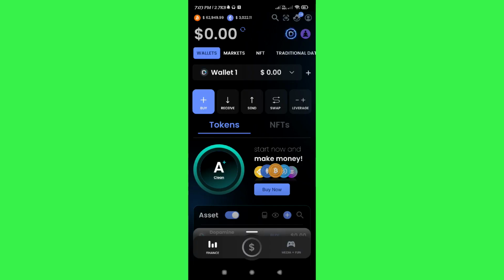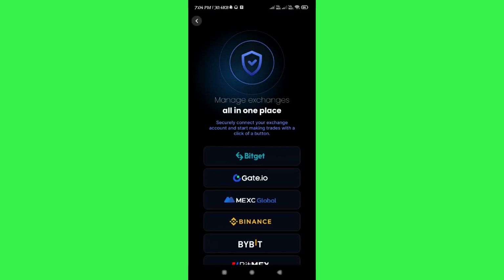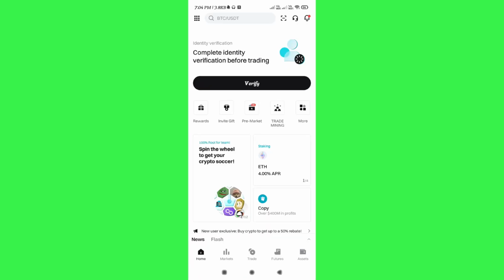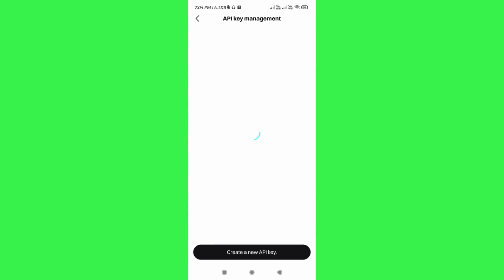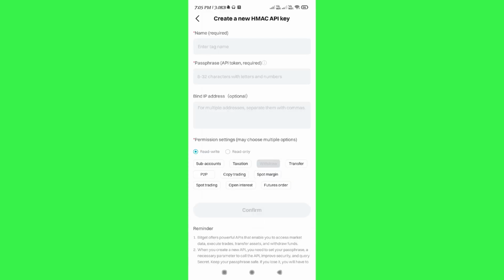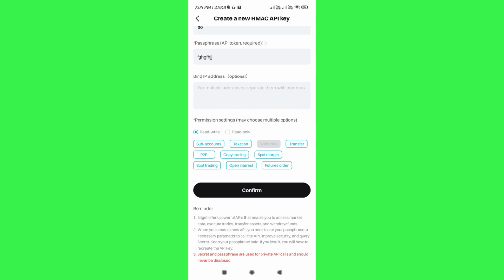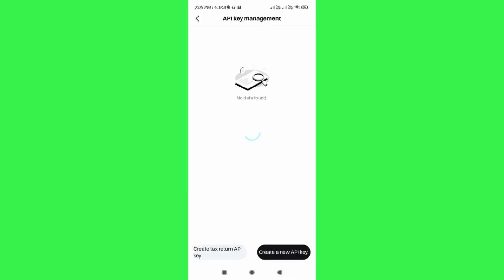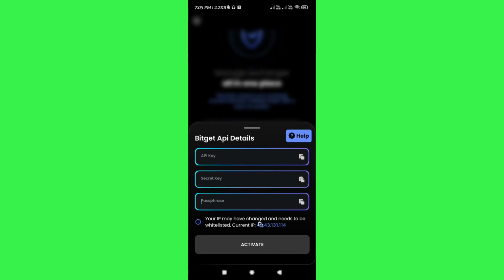How To Connect Your Dopamine App to Bitget | Tutorial (2025)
👉 In this step-by-step tutorial video, we'll guide you on how to seamlessly connect your dopamine app to Bitget, ensuring a smooth and efficient experience. Learn how to integrate these two platforms effortlessly, allowing you to maximize your trading potential and stay updated with the latest market trends. Follow along as we demonstrate the simple process of connecting your dopamine app to Bitget, empowering you to make informed investment decisions with ease.